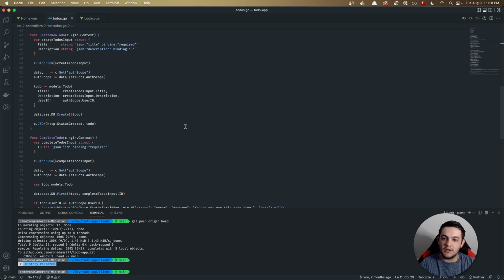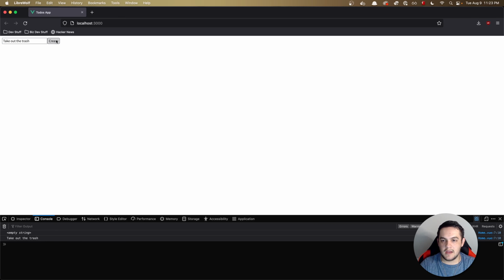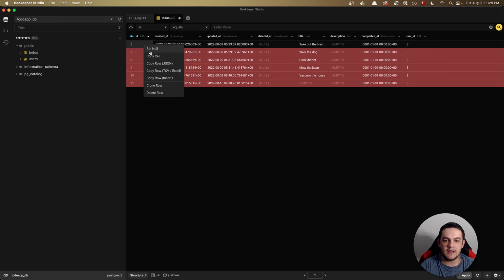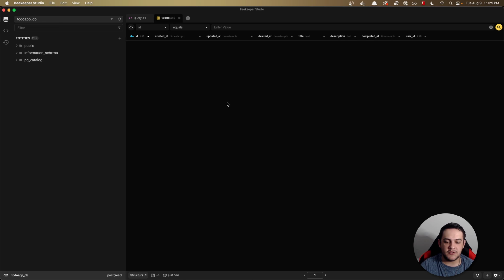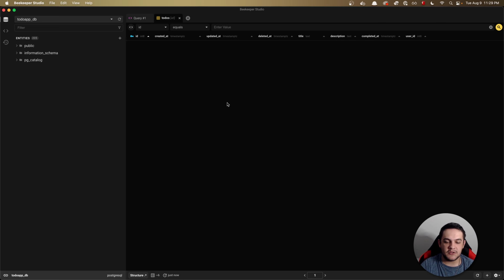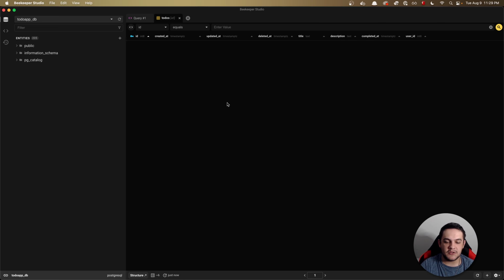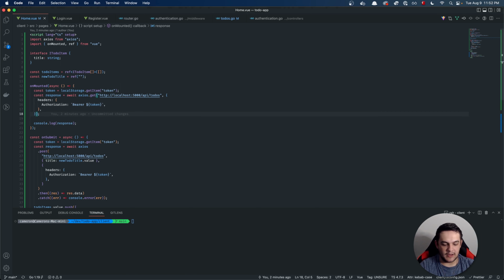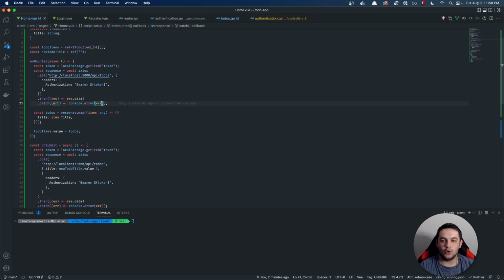Adding Todos - Todo with Vue and Go - Ep. 4